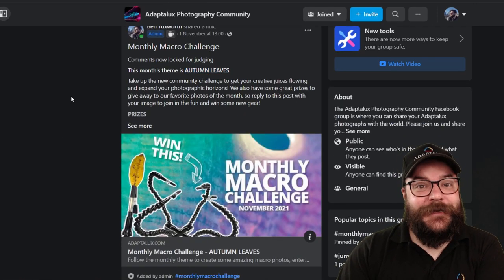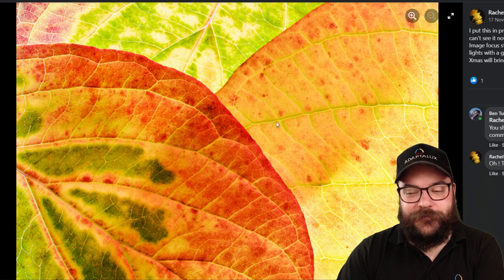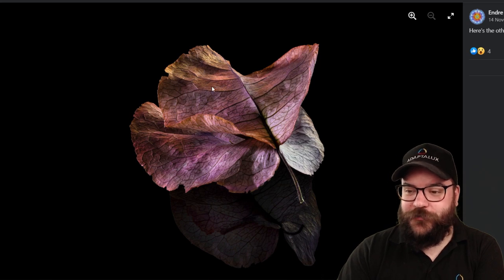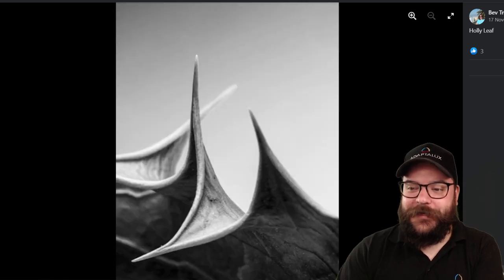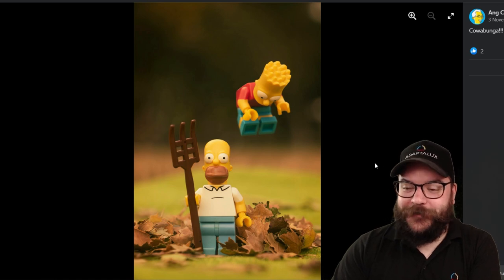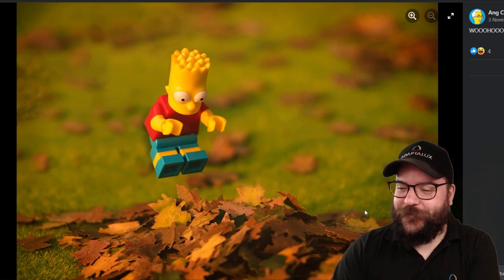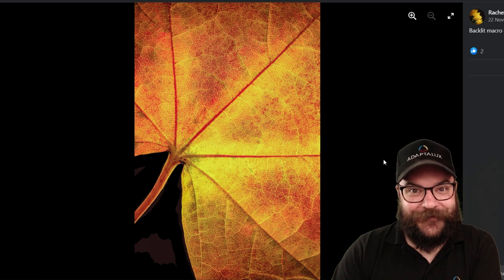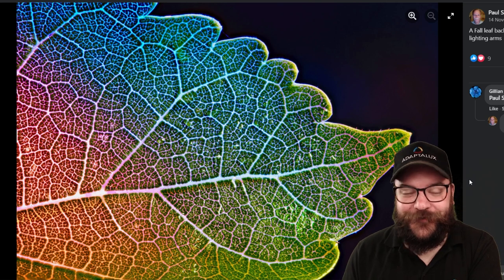Macro Photography Challenge [December 2021]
Welcome to the Adaptalux Monthly Macro Challenge!

Well done to the winners and everyone who entered the challenge last month!

This month's theme is CHRISTMAS MAGIC
Take some macro and closeup shots and comment with your images on the pinned post at the top of the Facebook community post.

Chapters:
0:00 Welcome
0:29 November Entries
3:28 Runner Up
4:01 Winner
4:37 December Challenge